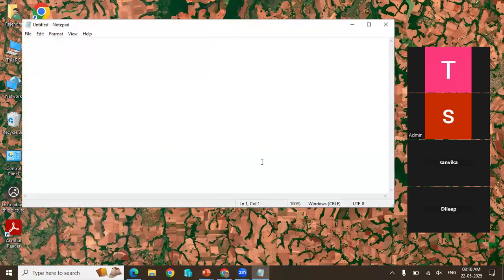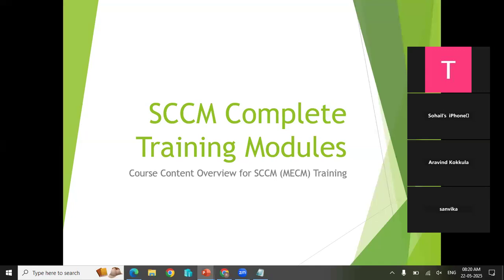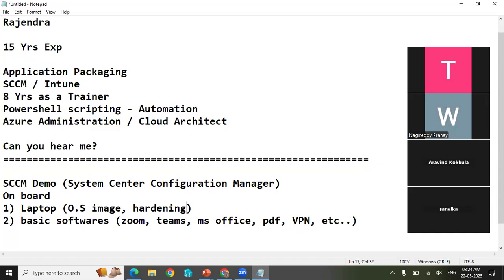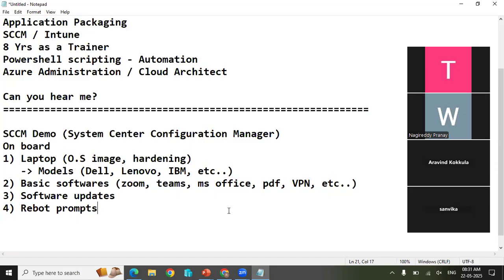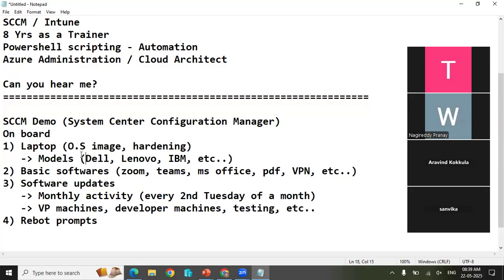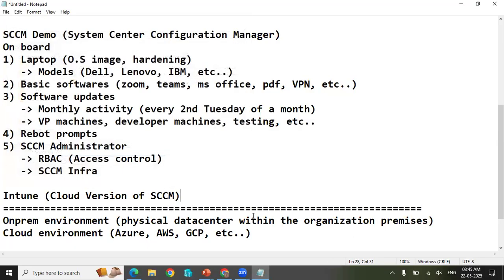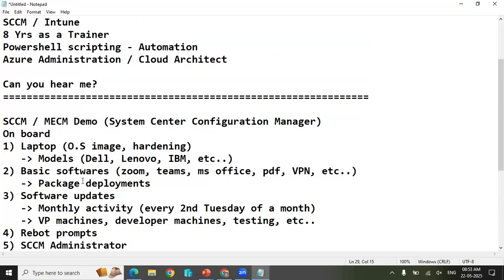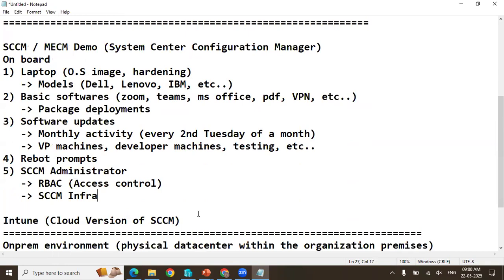SCCM / MECM Demo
This video will help to understand the overview of the SCCM / MECM tool.
SCCM Application Deployment
SCCM O.S / Image Deployment
SCCM Patch Deployment